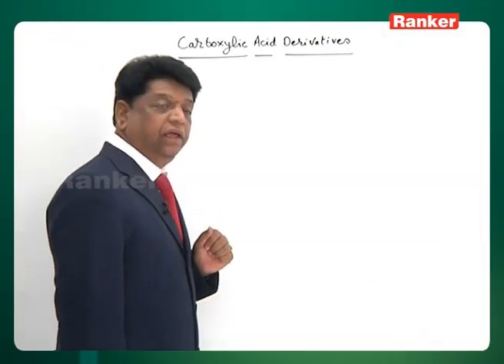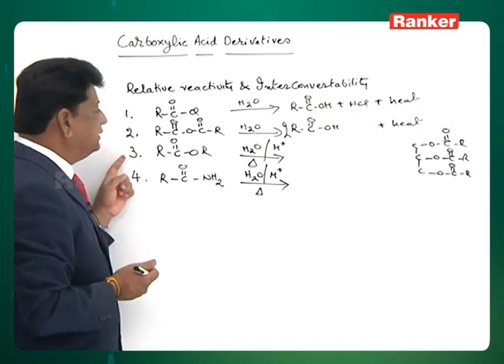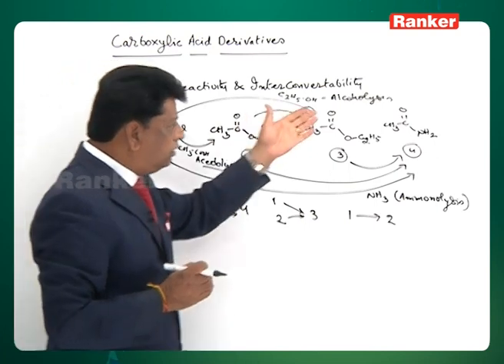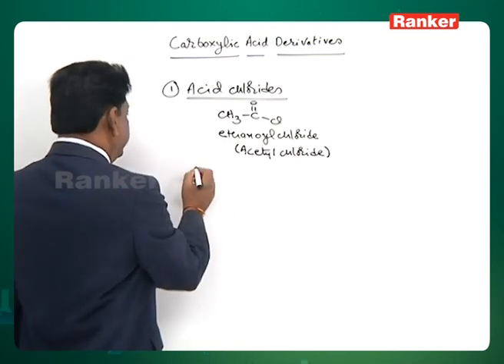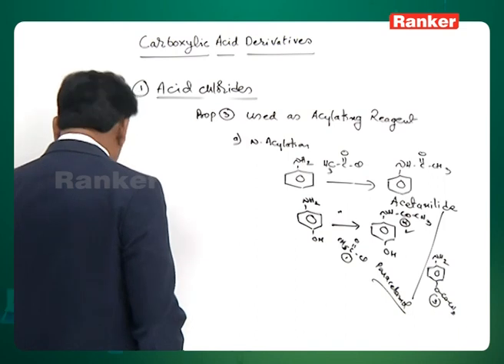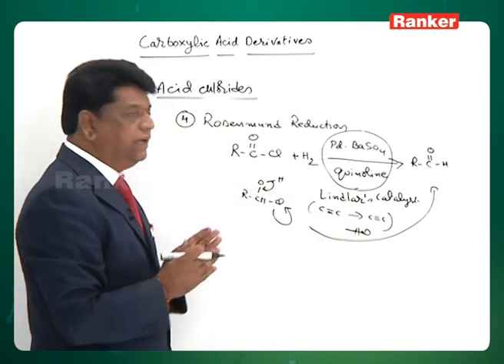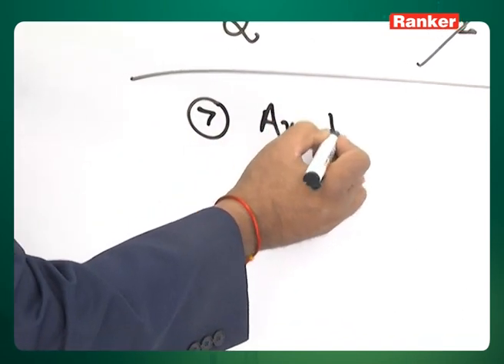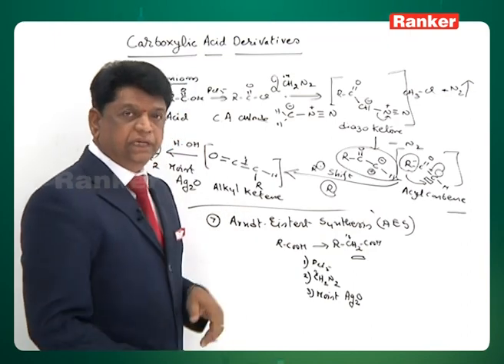JEE CHEMISTRY CORBOXYLIC ACIDS DERIVATIVES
This lecture video primarily deals with JEE Chemistry Carboxylic Acids (Acid Chlorides) enclosed in Chemistry which is explained by Dr. Ramidi Prasad Reddy Sir